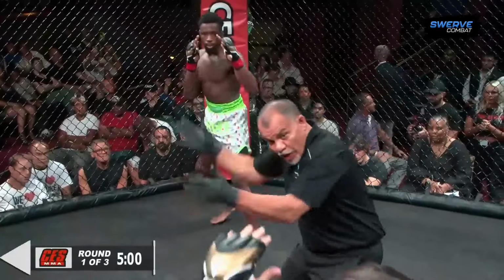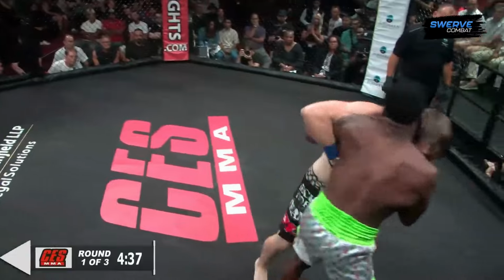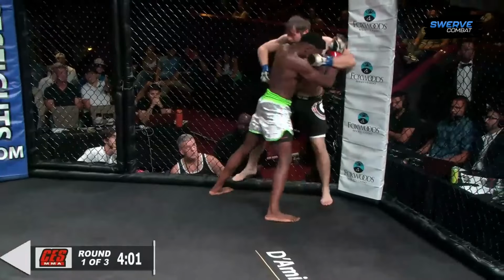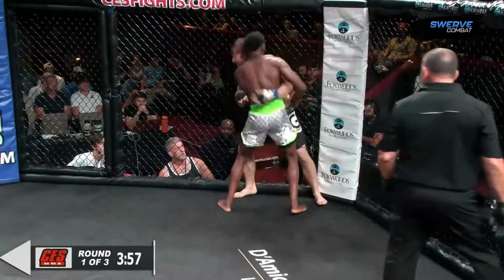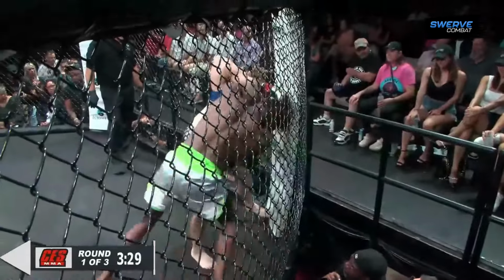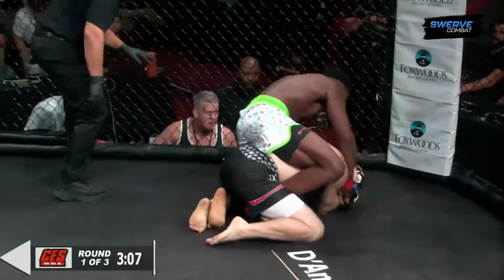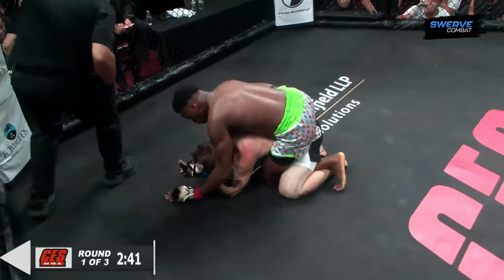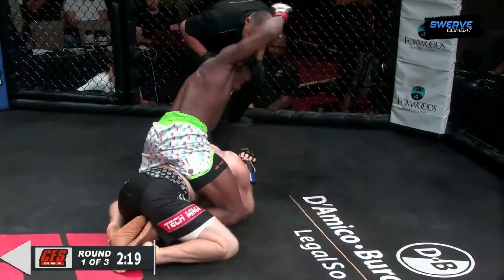Saheeb Jackson vs Gary Sheppard | FULL FIGHT HIGHLIGHTS | CES MMA 79 | November, 9th 2024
Witness Saheeb Jackson’s explosive first-round TKO victory over Gary Sheppard at CES 78! Don’t miss the upcoming CES MMA 79 event, streaming live on Swerve TV this Saturday, 09 November 2024 at 7:30 PM EST!

𝐀𝐛𝐨𝐮𝐭 𝐒𝐰𝐞𝐫𝐯𝐞 𝐂𝐨𝐦𝐛𝐚𝐭
Swerve Combat is the first free MMA, boxing, and wrestling channel featuring leaders like PFL, Bare Knuckle Fight Club, Japan Grand Sumo, Invicta, and more.